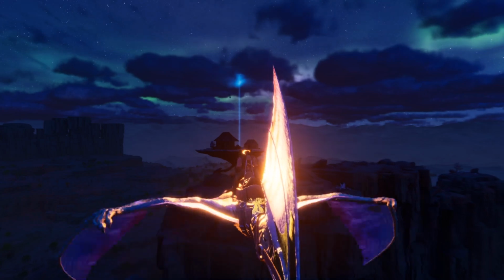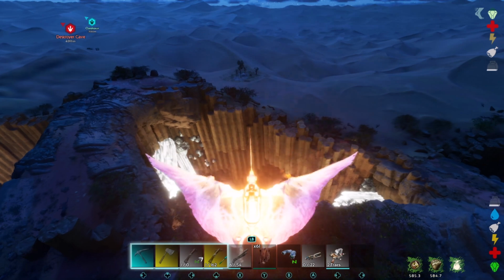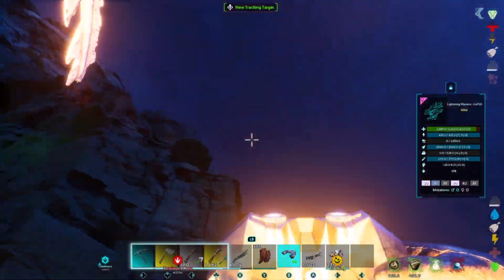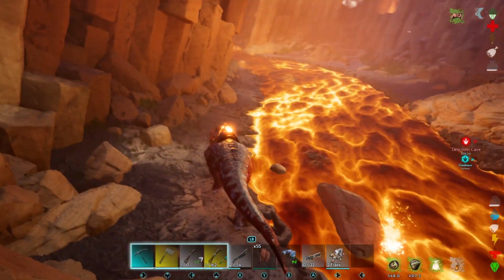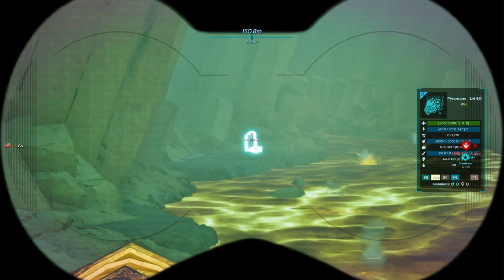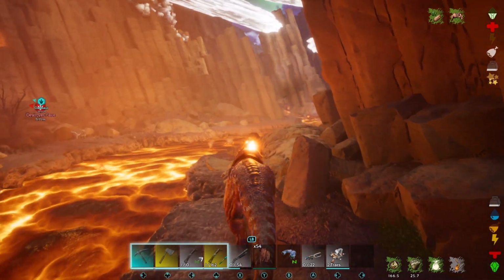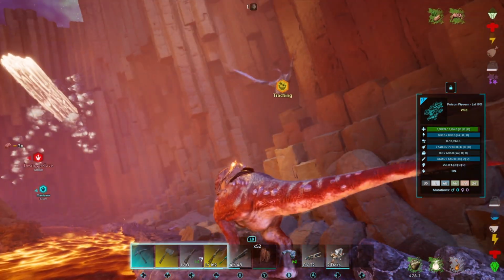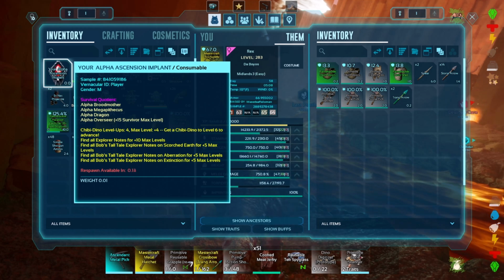My Journey Was Full of Despair...Until This Moment! Ultimate Ark Ep.34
In this Series We Are Jumping Into Ultimate Arkology For A Third Time!

Mod List:
Arkology: OE-Desolatitan
Arkology: New Encounters
Nanohs Reusables
Dino Depot
TG Stacking Mod 1000-50
Cyrus Lively Hud
Cliffans Backpack
Additions Ascended:Edmontonia
Additons Ascended:Anomalocaris
Extra QOL Items: Converters
More Giga And Carch Spawns
No Untameables
Vanilla With Sprinkles
B+ Structures
Spawn Blocker
Better Horde Mode
Reclamation's Pseudomane